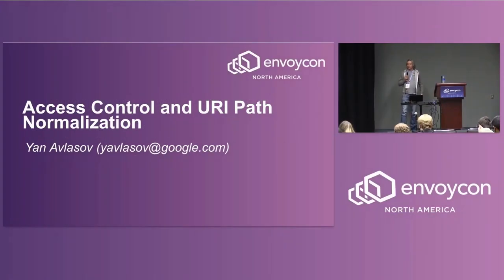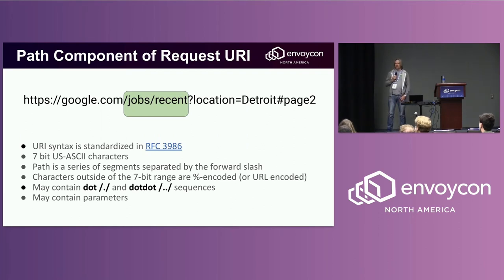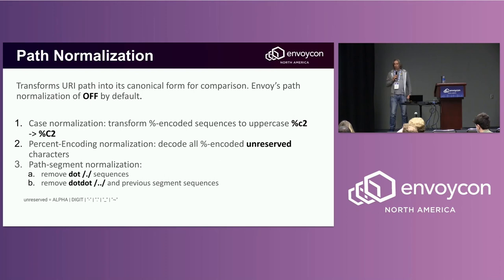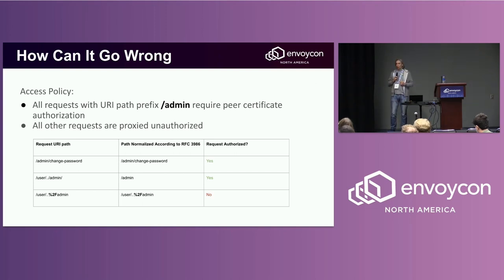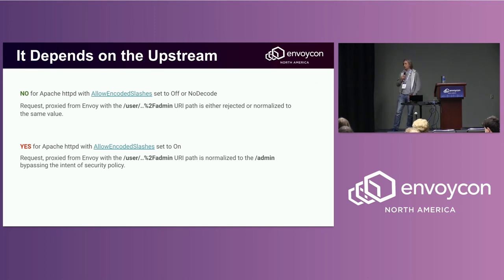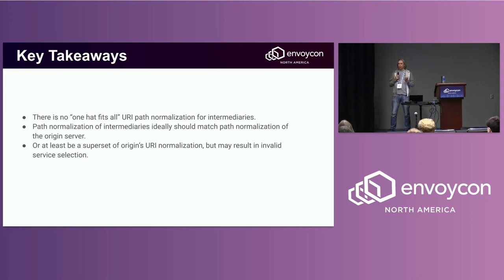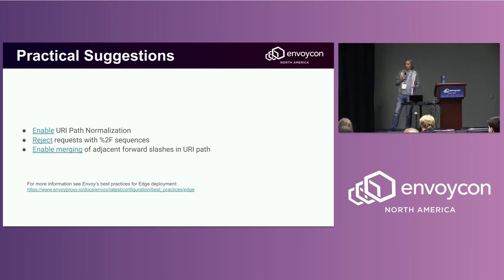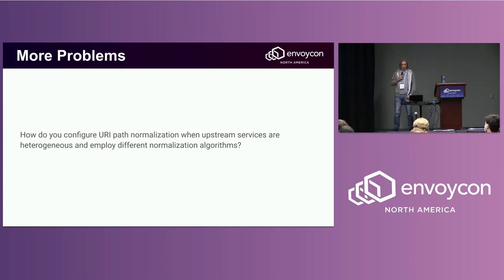Lightning Talk: Access Control and URI Path Normalization - Yan Avlasov, Google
Majority of Envoy’s access control policies are defined using the path component of the request URL. How can we be sure that URL Path Based Access Policies (PBAC) can not be bypassed? Two nominally different URL paths may in fact identify the same resource, and need to be normalized to their canonical form, before comparison. The normalization is standardized in RFC 3986, however it may not be enough to ensure safety of the access control. In this talk we explore the effects of URL path normalization on request access control, Envoy’s configuration options for path normalization and general principles for ensuring the safety of the PBAC policies.